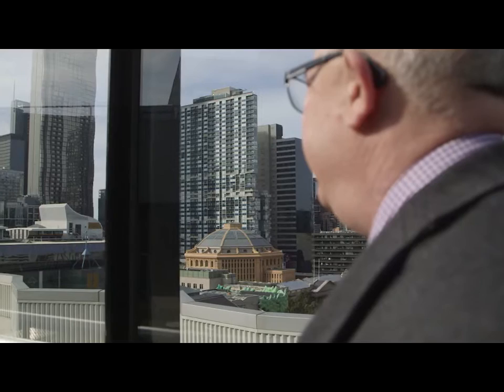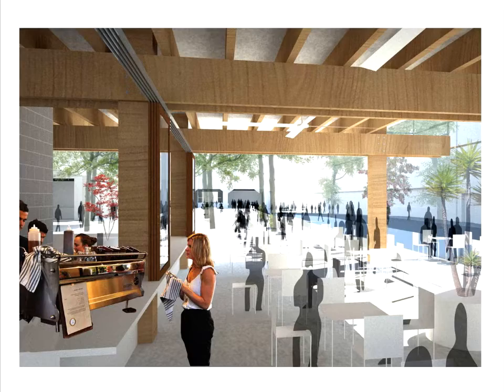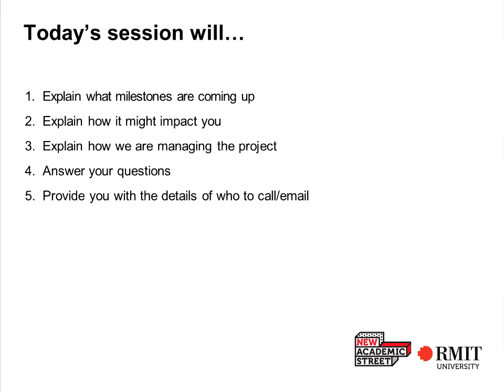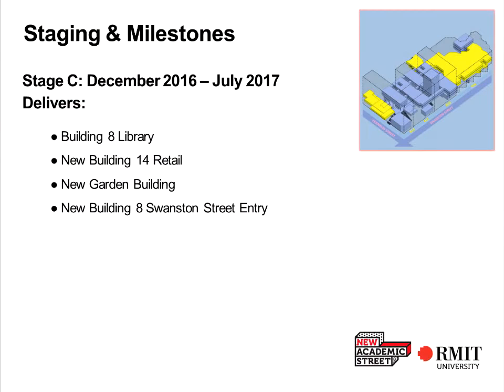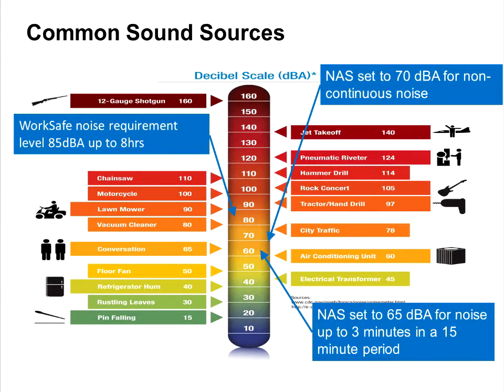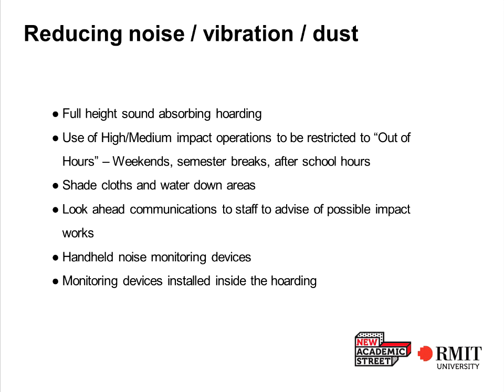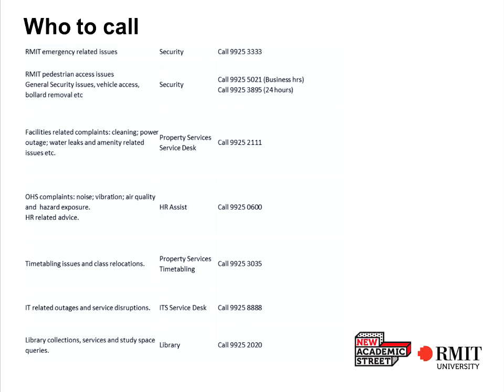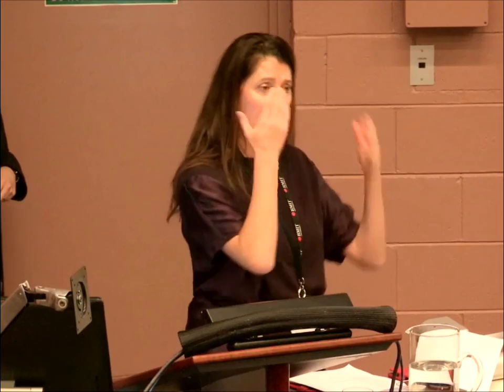Staff Pre-construction Briefing | New Academic Street | RMIT University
The New Academic Street project may cause temporary impacts to staff and students at RMIT’s City campus. This video features a number of the key stakeholders involved in the New Academic Street project, stepping you through the reality of how impacts will be managed and who staff need to contact if any issues arise.